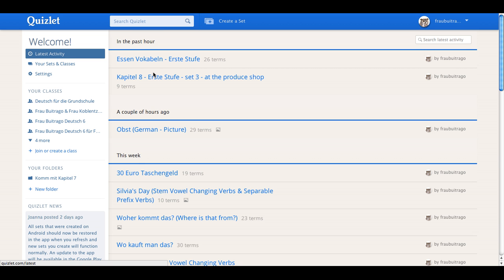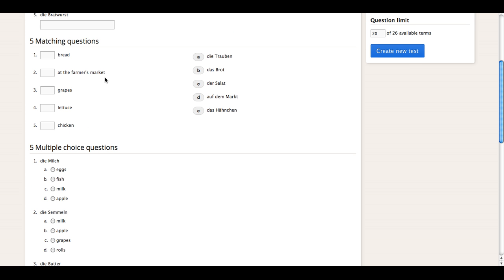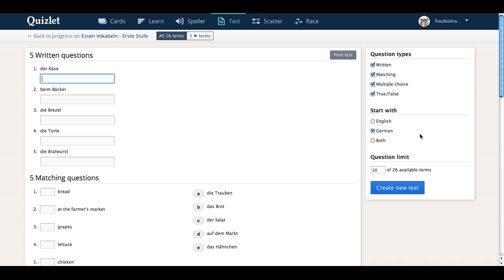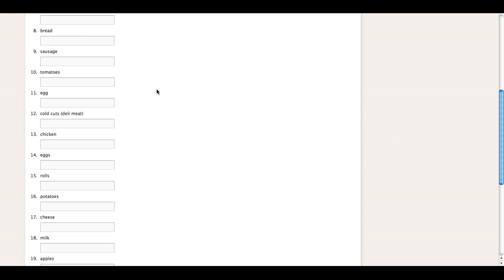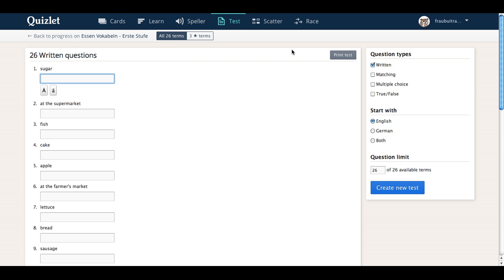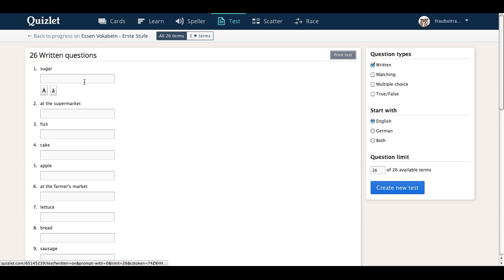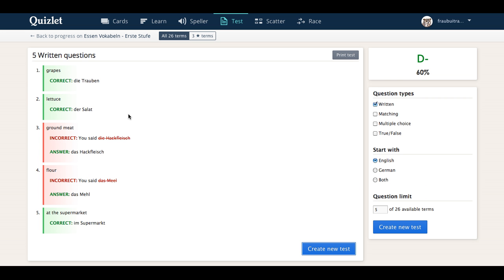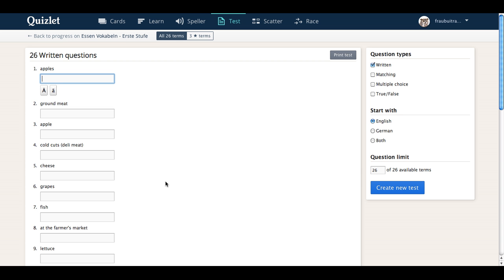Quizlet Tutorial 2 Test